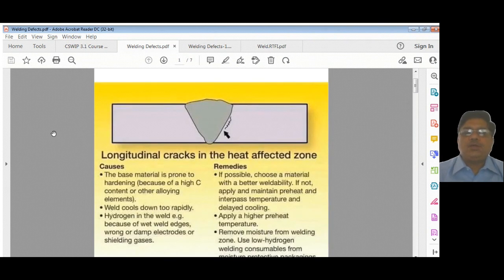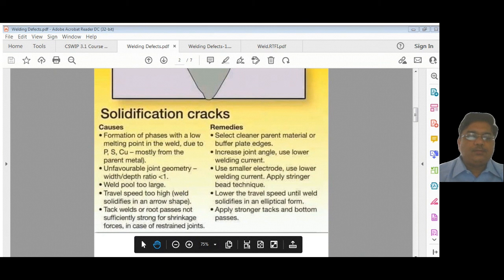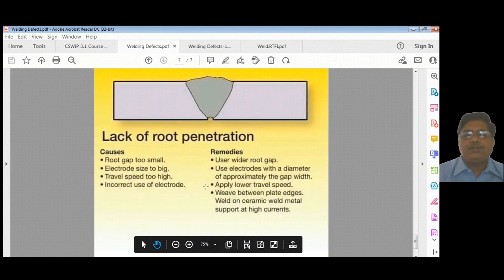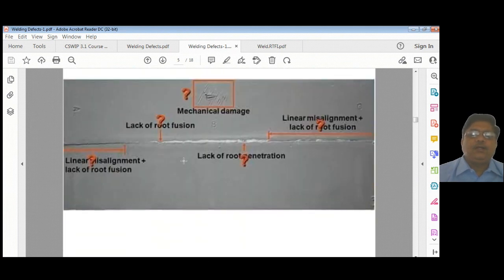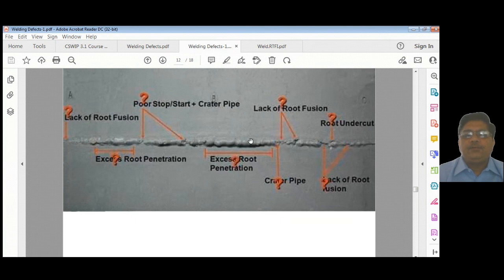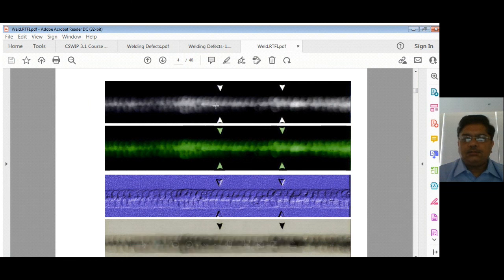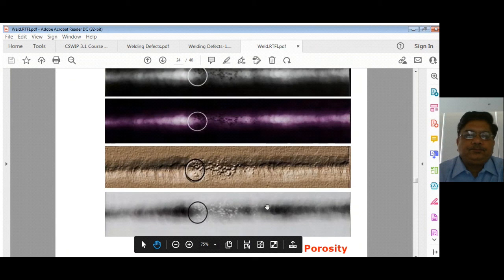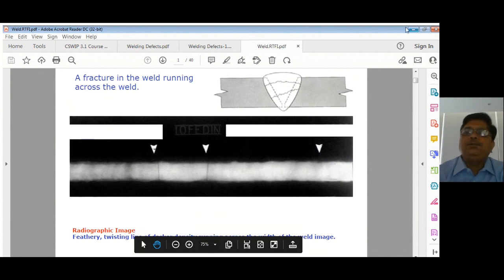Welding Defects, Flaws and Radiographic images an explanation.